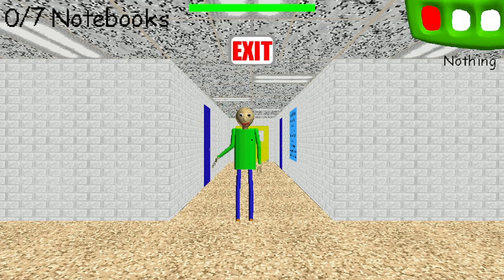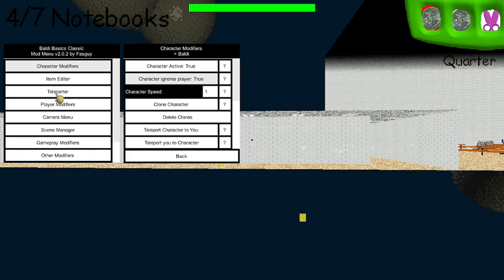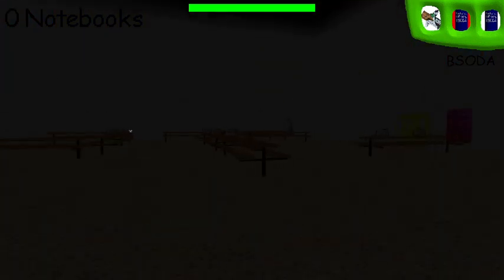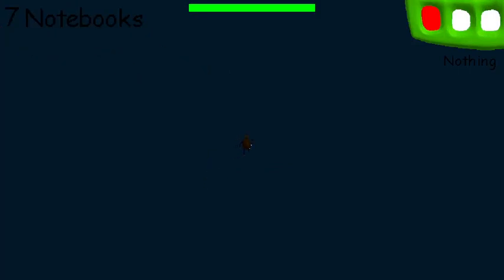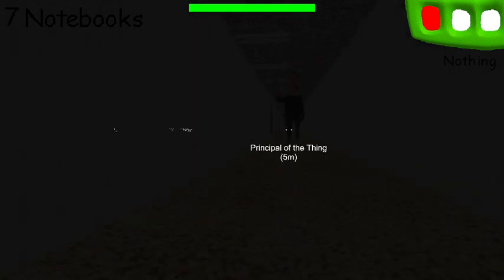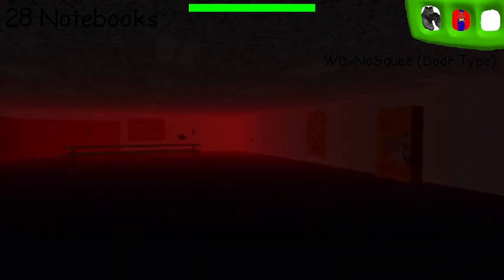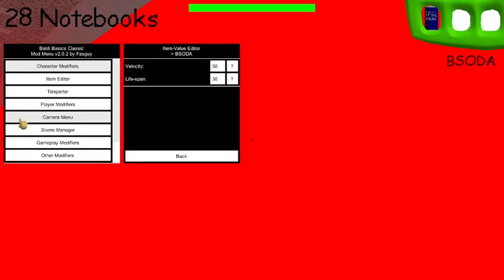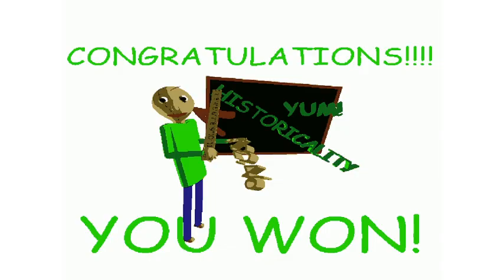Baldi plays his own game, but he uses the Baldi's Basics Mod Menu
Inspired by @RyanEatsChicken.